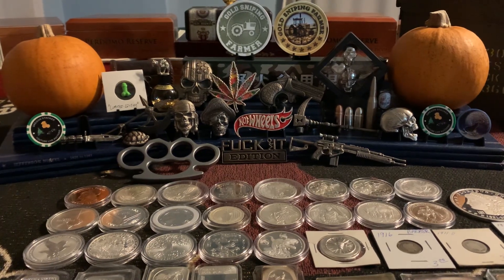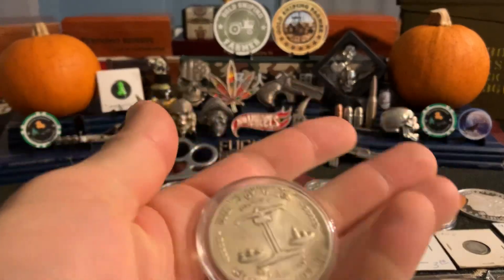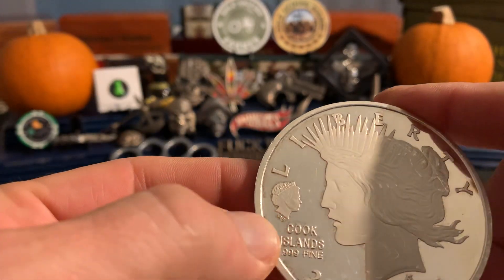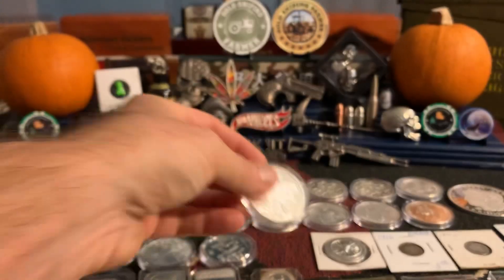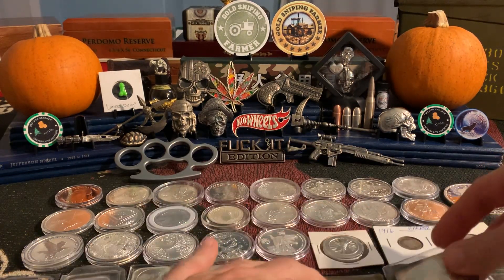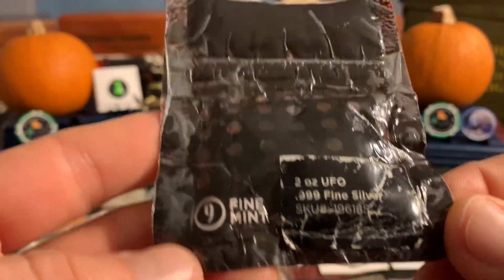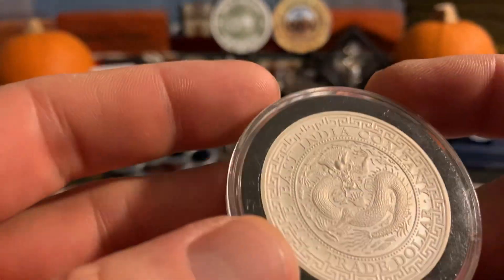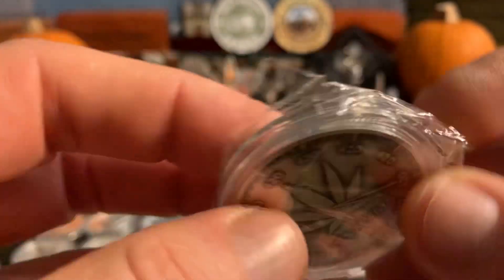More detailed preview for today’s auction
Auction at 5pm eastern. Silver, bronze and maybe gold. Auctions, Bins and Gaws